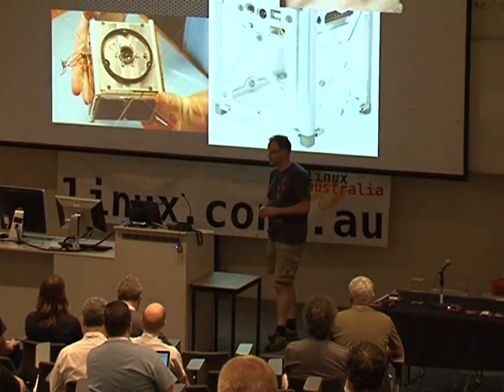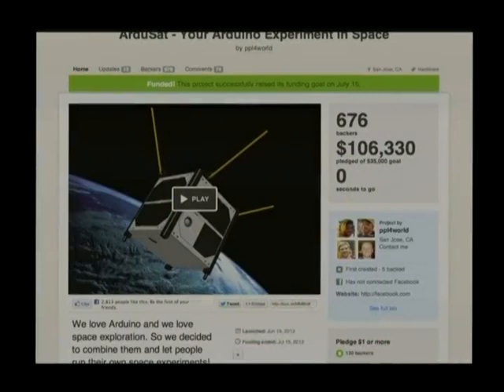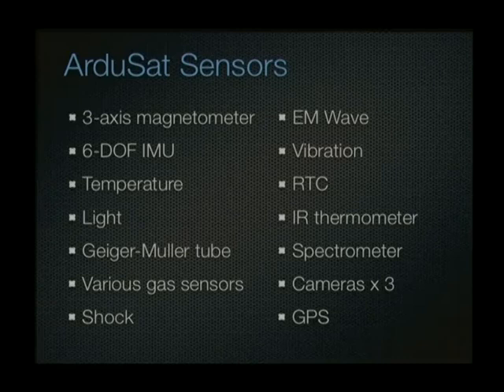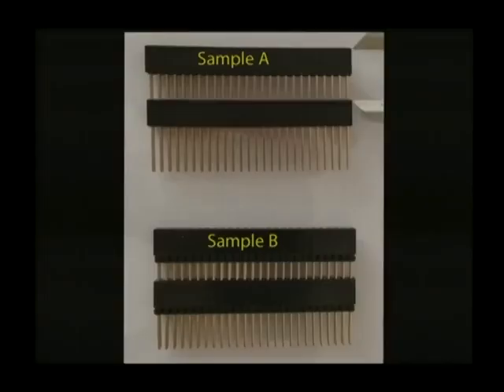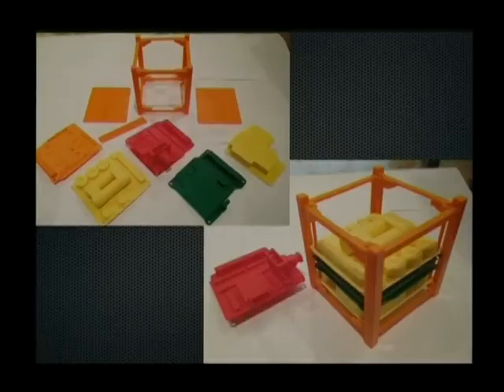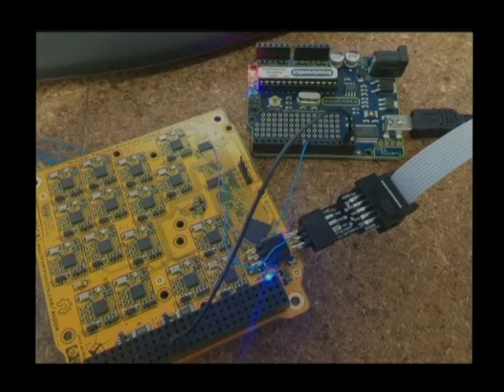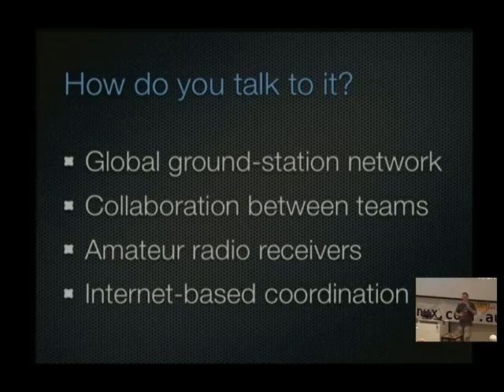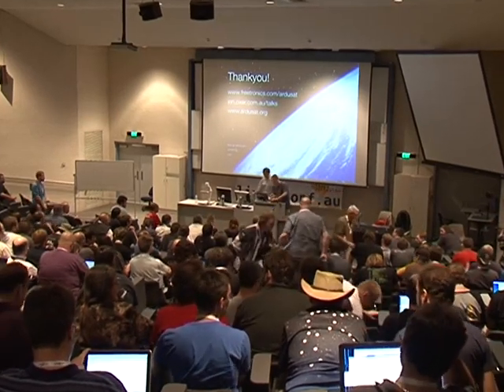ArduSat: Open Source in orbit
Presenter(s): Jonathan Oxer

The ArduSat project will launch at least one and possibly two cubesats into orbit in mid 2013, carrying a payload combining an extensive sensor suite and cameras with a multi-node processor platform based on Arduino. Once in orbit the satellite will be accessible to students, space enthusiasts, and others who will be able to upload their own data collection and processing experiments to the platform, or control the cameras to take pictures from space. The project has received significant funding via Kickstarter and support from corporate sponsors including Australian Open Hardware company Freetronics.

The payload operational software and the hardware design is all Open Source, with collaborators around the world working together on the design. The final hardware design and validation is all being performed in Australia, and various test flights including High Altitude Balloon launches will also take place in Australia.

The design of the payload is an interesting exercise in low-level system architecture, with multiple microcontroller nodes requiring pseudo-independent access to the shared sensor suite. An objective of the design is to allow experiments to be prototyped quickly and cheaply on the ground using standard Arduino-based hardware, so maintaining software compatibility with regular Arduino boards and sensors while still meeting flight requirements is a high priority.

This talk will provide an overview of the ArduSat project and what it hopes to achieve, the system architecture of the payload, and demonstration of a late-stage payload prototype.